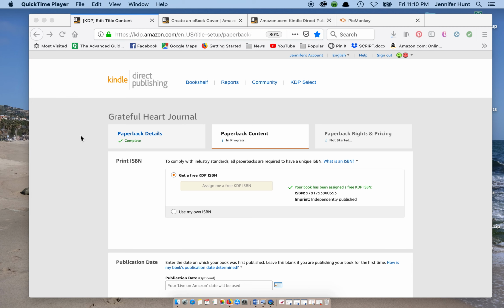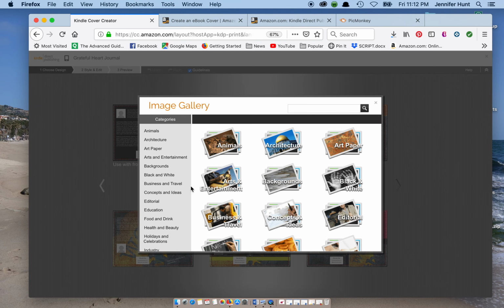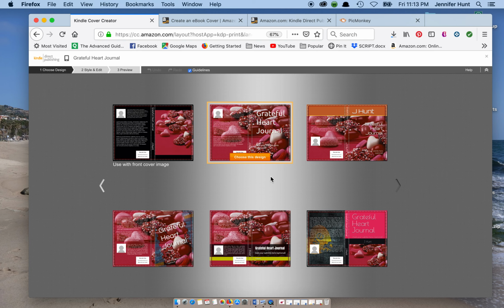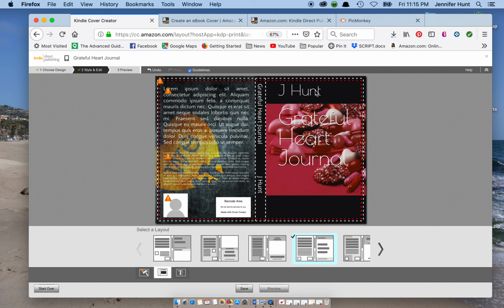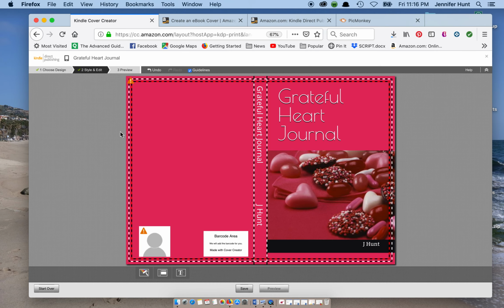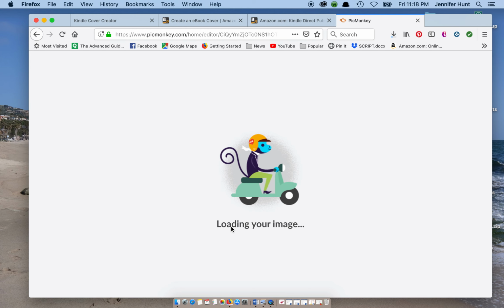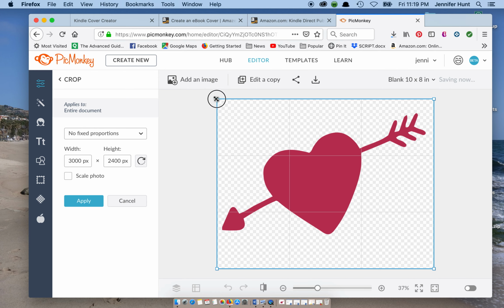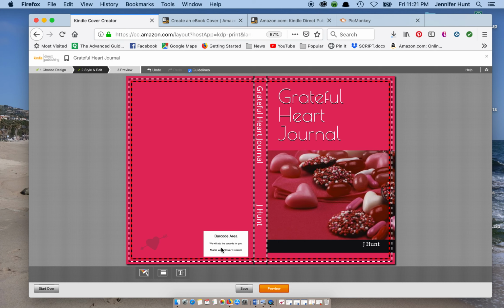KDP CoverCreator Overview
10 Books in 10 Days: Day 6 - Cover Creator Overview